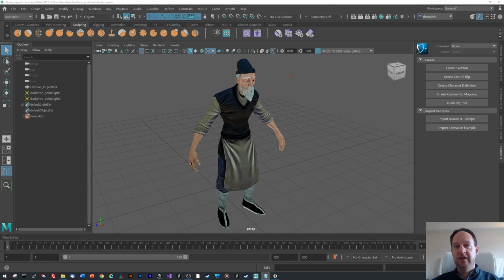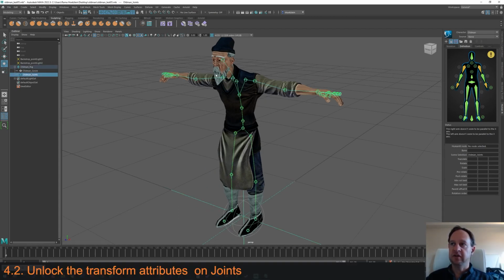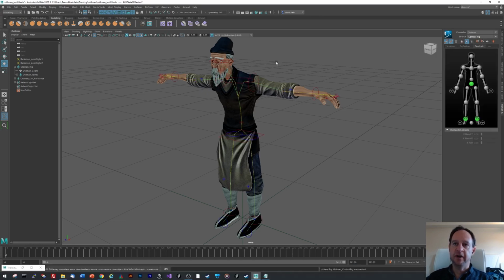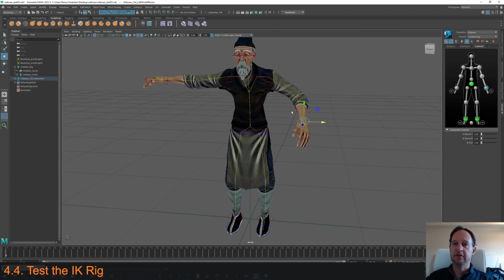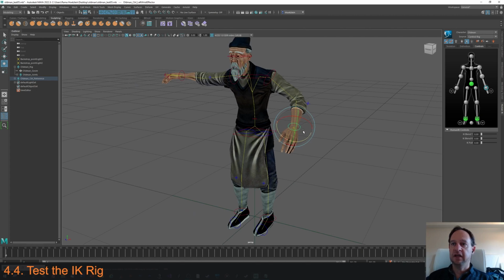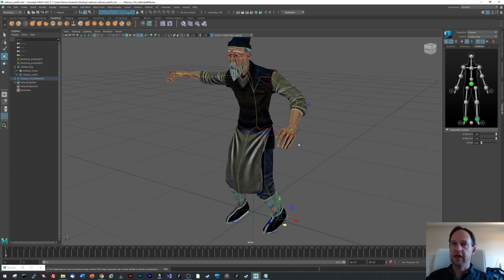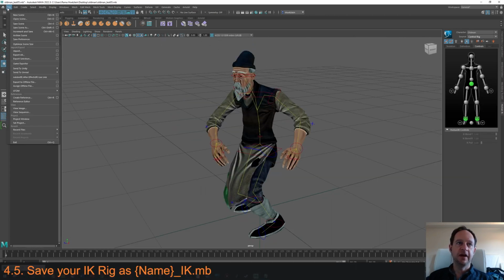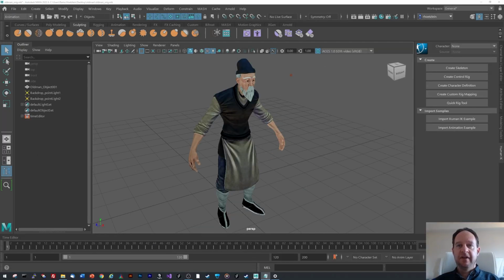Rigging for Reusability: IK Rigs (Part 4/5)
IK Rigs are used for pose-to-pose or keyframe animation. This tutorial shows how to create a reusable IK Rig from an FK Rig.